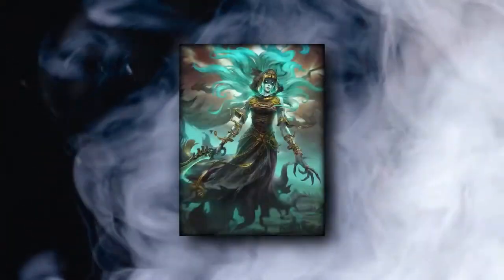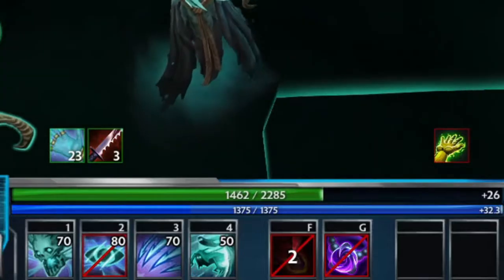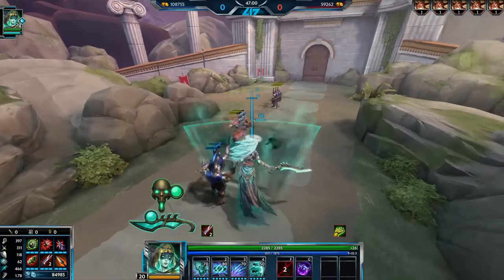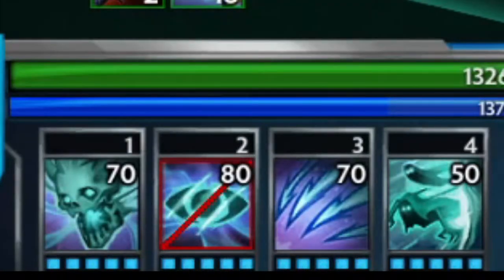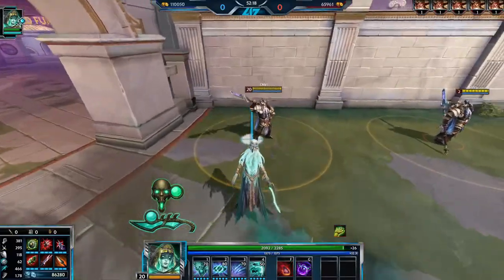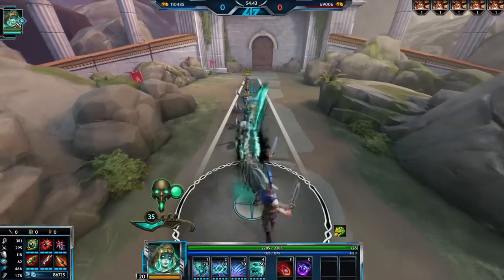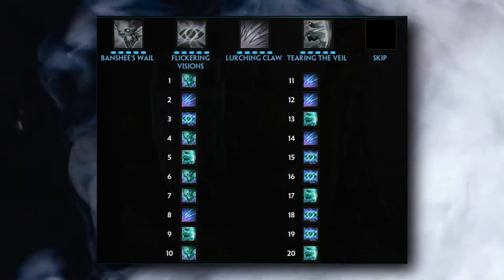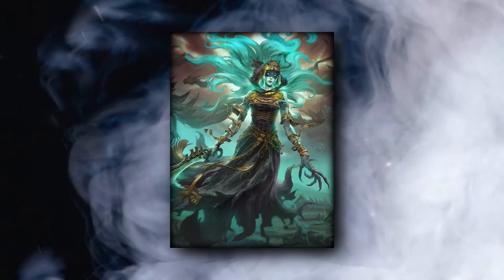SMITE Cliodhana Guide (Season 9)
The hood stays on during.

CHAPTERS

0:00 - Intro
0:19 - Builds
0:30 - Relics
0:50 - Passive
2:10 - Ability 1
3:10 - Ability 2
4:00 - Ability 3
4:40 - Ultimate
6:25 - Combos
6:47 - Leveling
6:58 - Outro